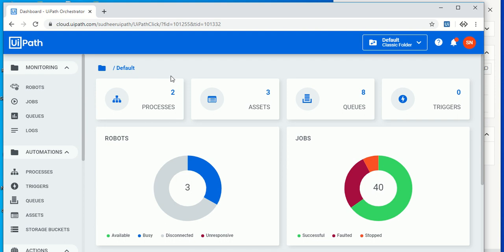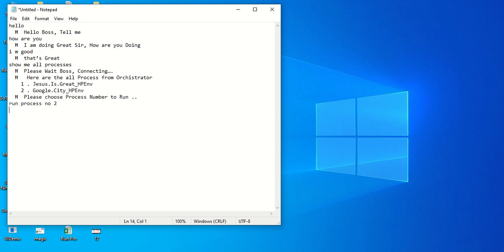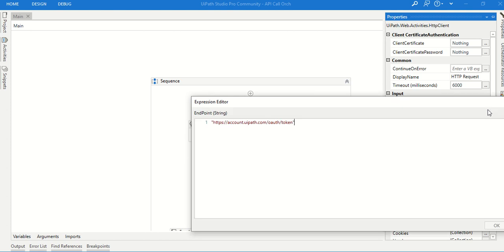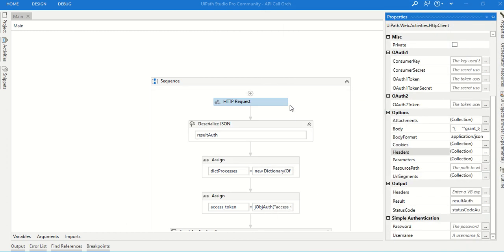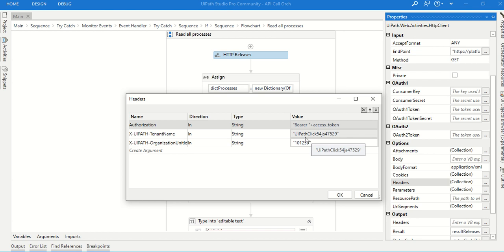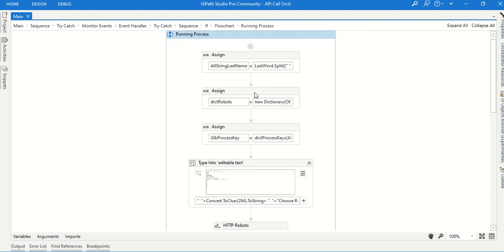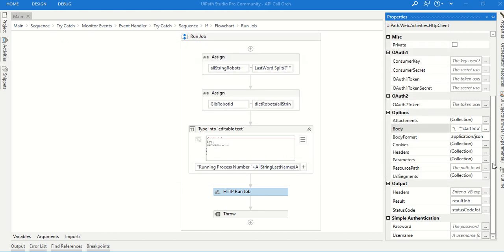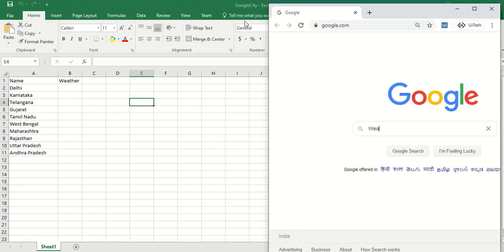UiPath Tutorial | How to Build Chatbot | Notepad with UiPath API Orchestrator | UiPath Learner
It is really fun when i run this process from my notepad using uipath, Using Orchistrator API i ran process from notepad
Thanks & Regards
Sudheer.Nimmagadda
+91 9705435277